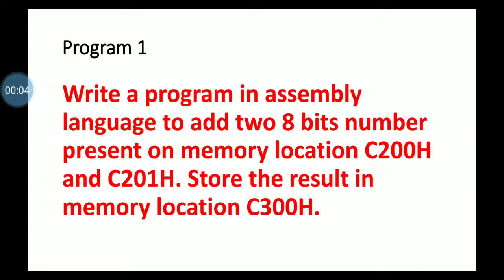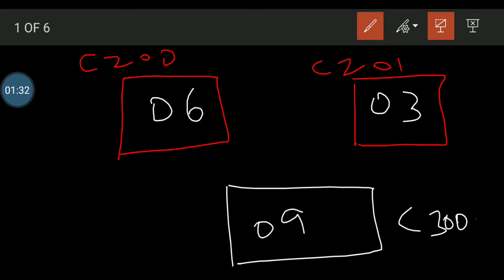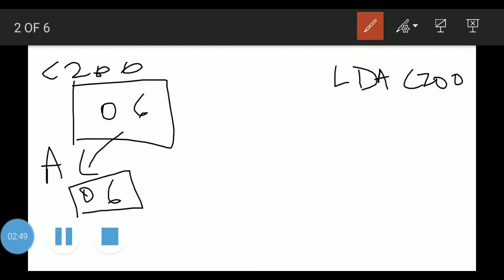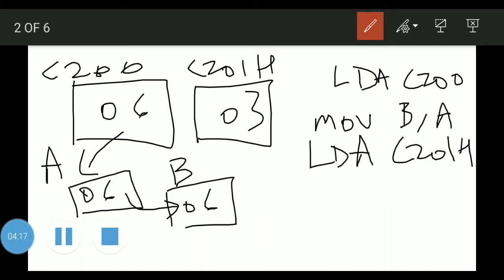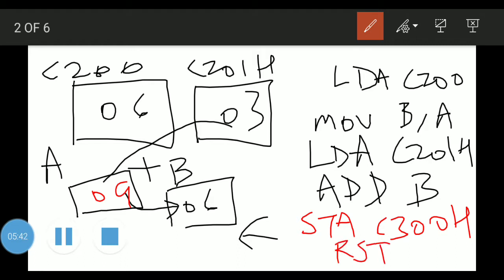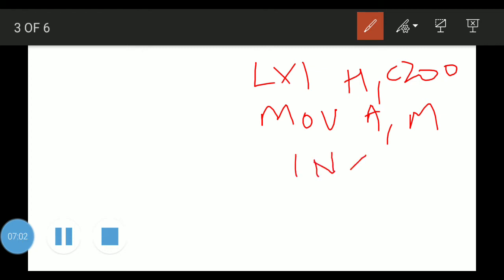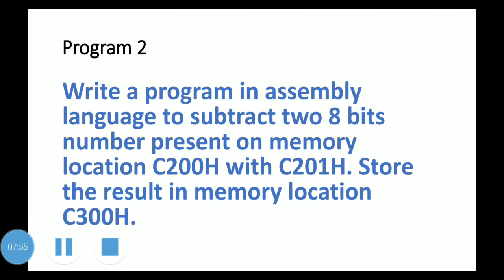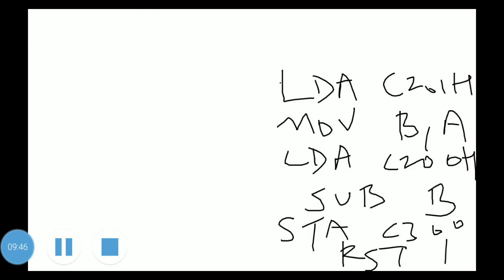Programs based on arithmetic group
CS by RAJDEV Sir